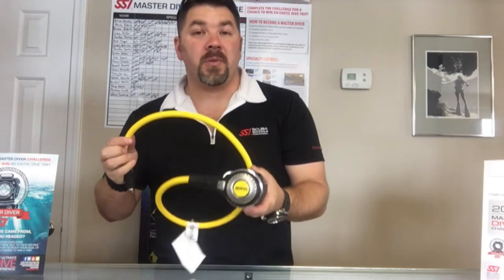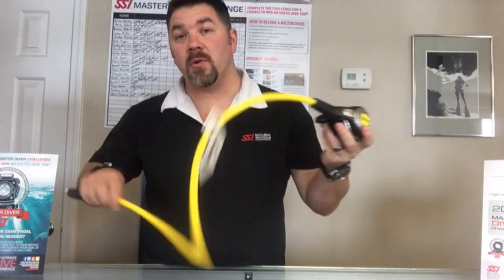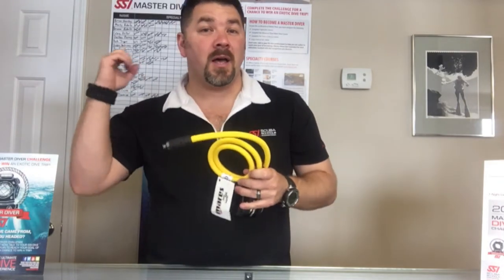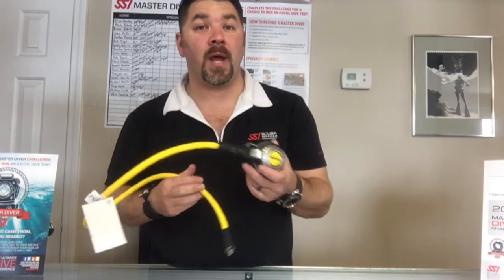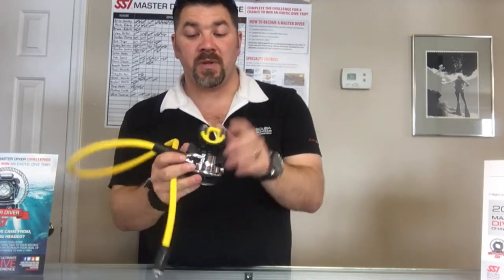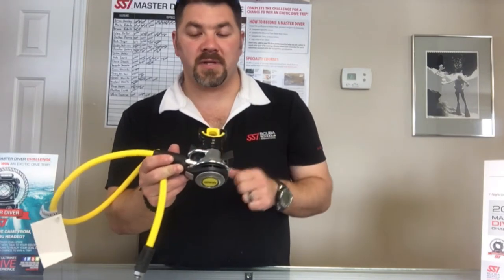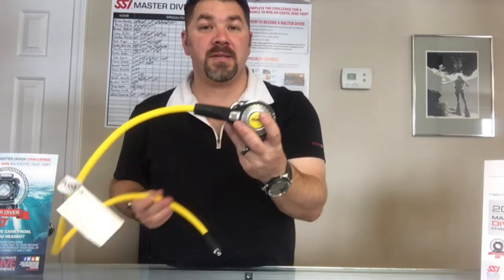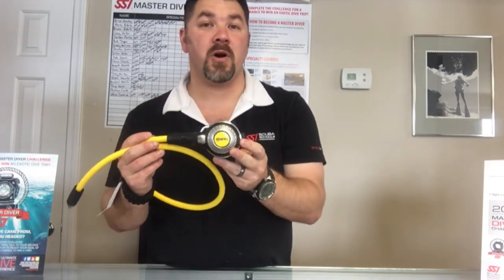Mares Abyss 22 Octo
The Abyss Octopus offers maximum dependability in the most demanding water conditions. Featuring a front cover with metal insert and Mesh Grid as well as a hose protector for better heat exchange.